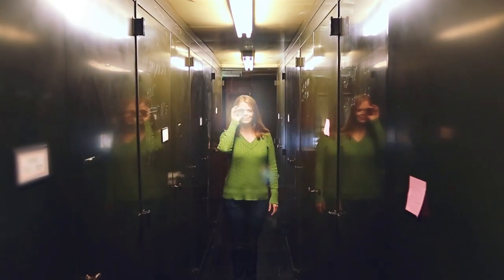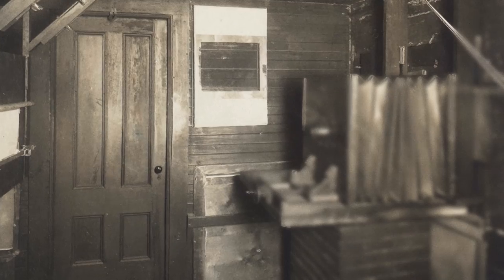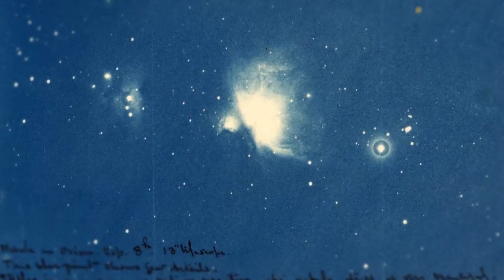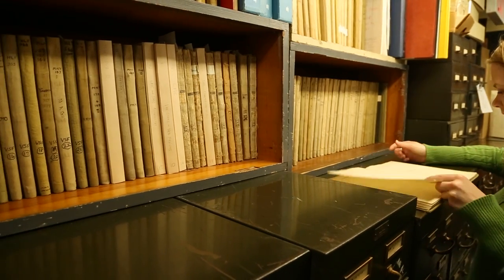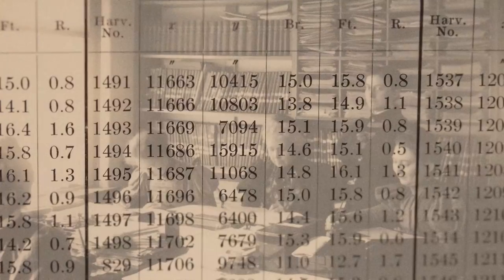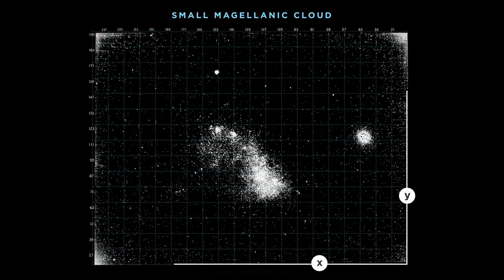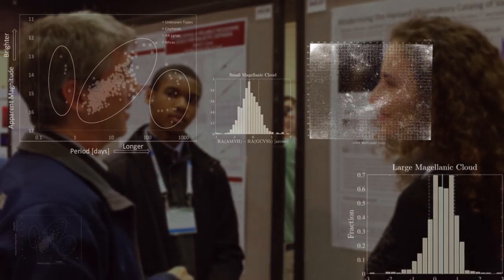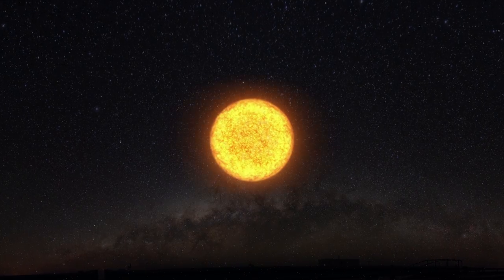How To Time Travel To a Star - Shelf Life #5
Museum astrophysicists are searching through early photographs of the night sky and, with the help of high school students, helping to digitize them along the way. For more about astronomical instrumentation through the ages, head over to the episode

The SRMP students appearing in this video are mentored by Or Graur.

Shelf Life is a collection for curious minds—opening doors, pulling out drawers, and taking the lids off some of the incredible, rarely seen items in the American Museum of Natural History. Over the next year, Shelf Life will explore topics like specimen preparation, learn why variety is vital, and meet some of the people who work in the Museum collections.